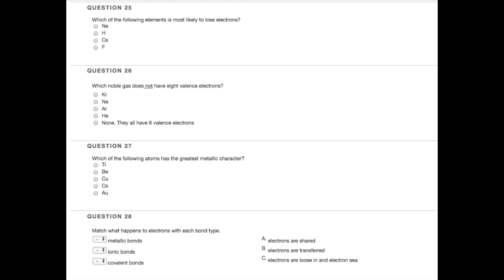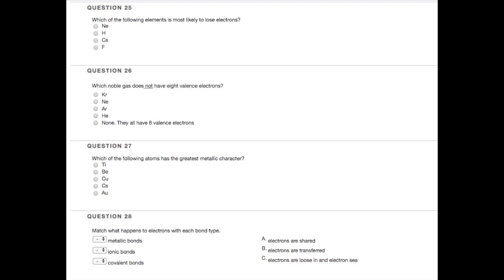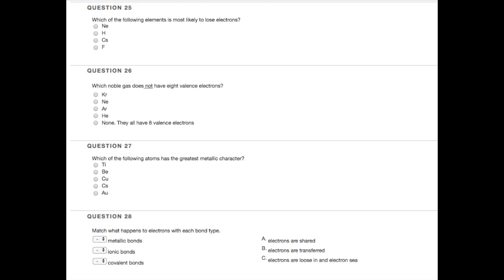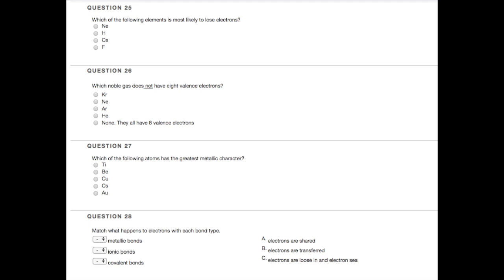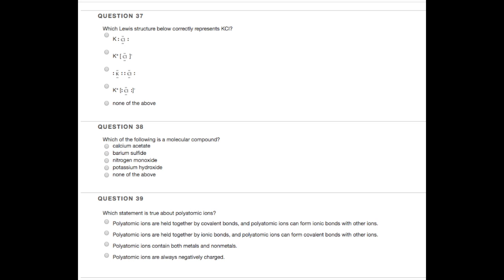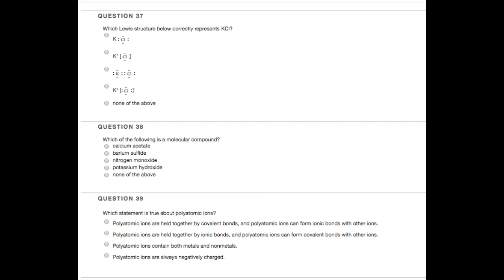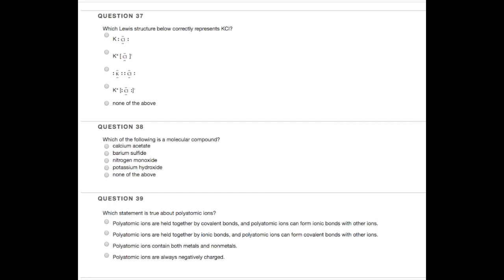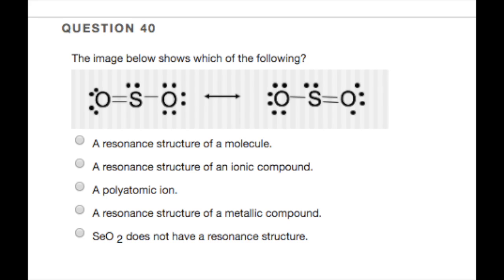Exam 2 Review Part 2